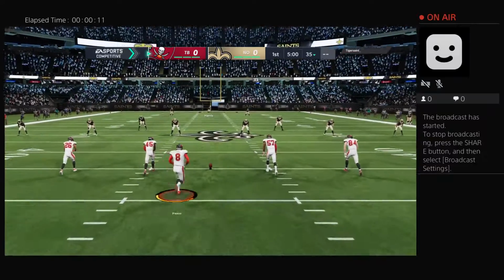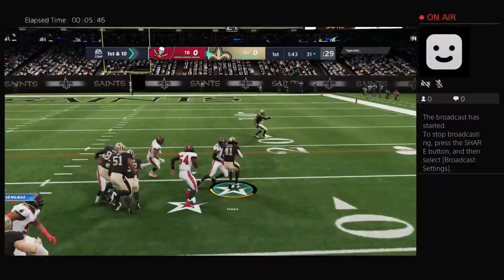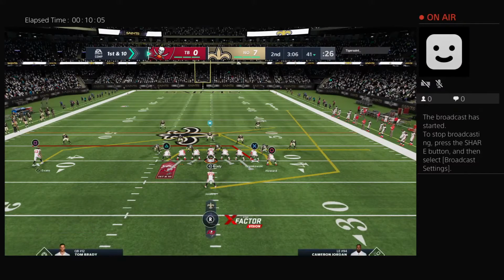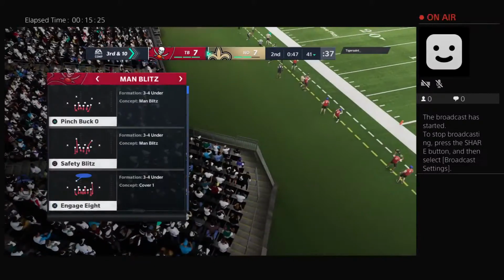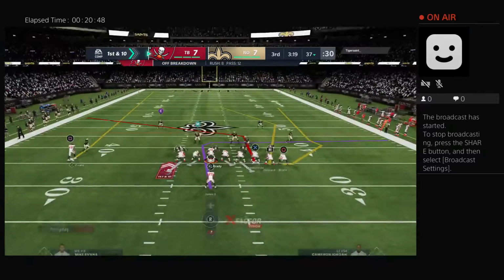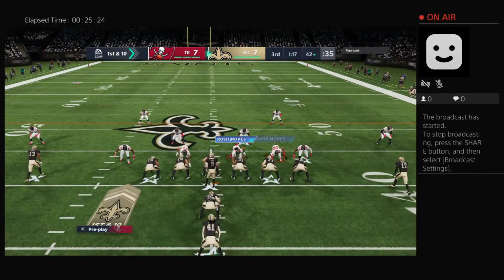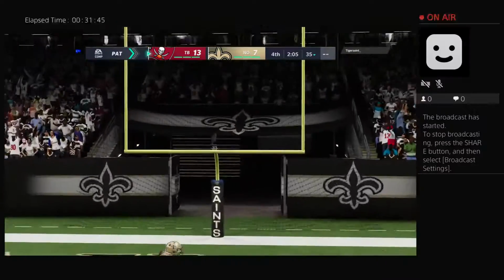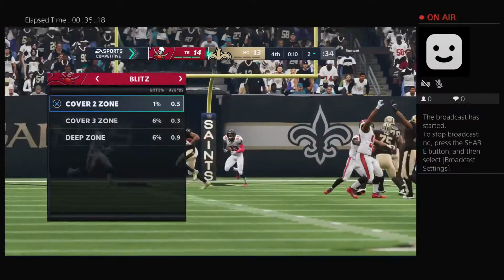ruffrandy7's Live PS4 Broadcast